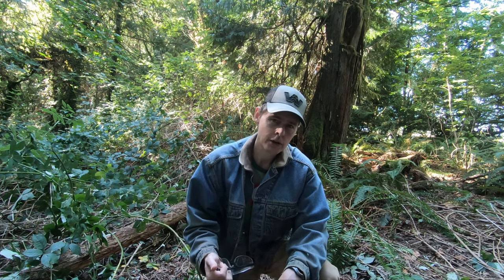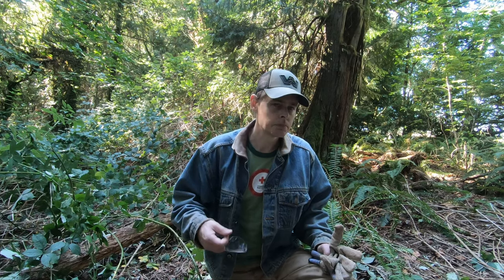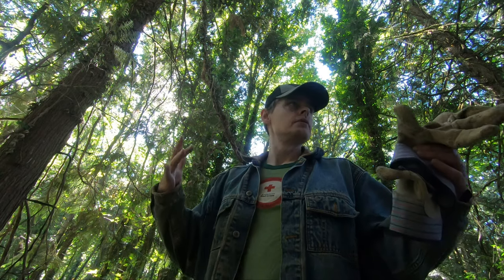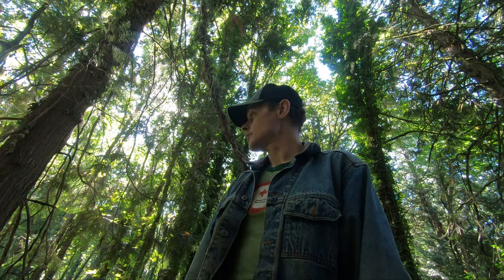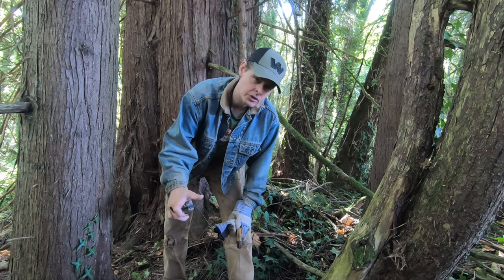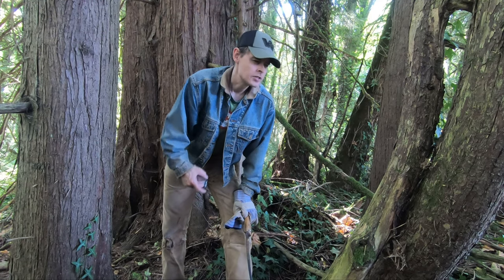Forest Work Summer of 2020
Bryan removes some invasive species from the forest behind Ivy Acres Homestead

Music: Bottle of Something by Track Tribe, Where I am From by Topher Mohr and Alex Elena